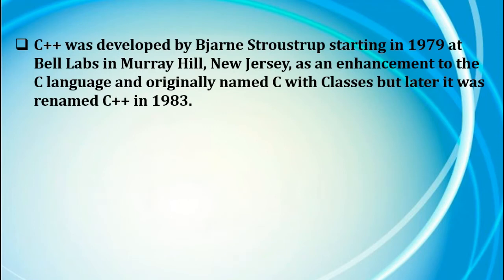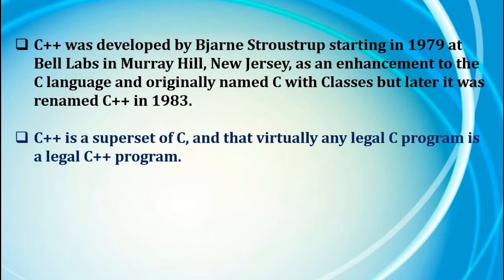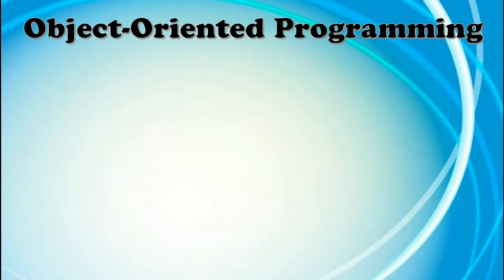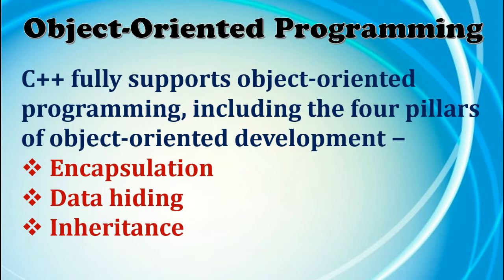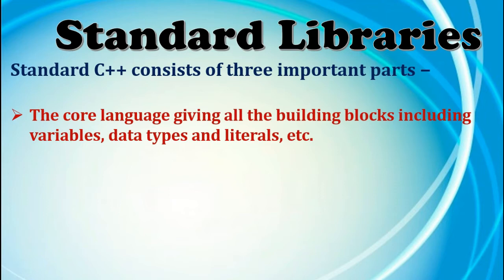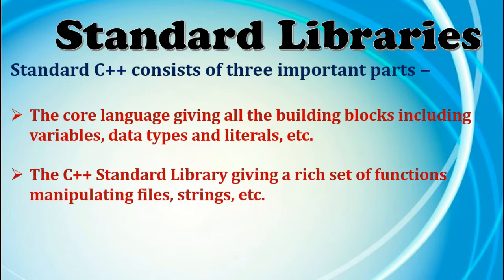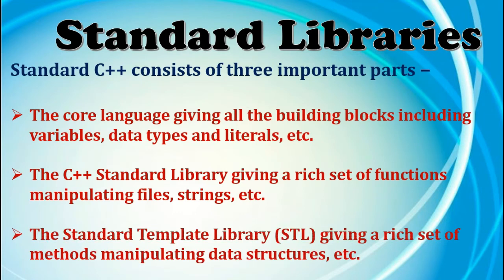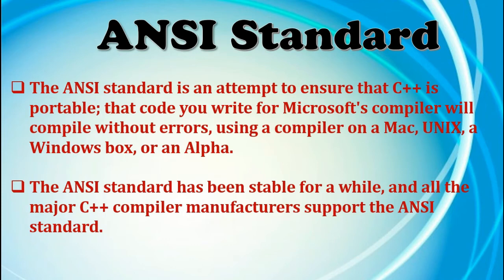C++ for Beginners | C++ Basics | Object Oriented Programming basics for beginners | Knowledge Myriad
Hi friends. I am Kaushik and I will be starting C++ tutorial series here at Knowledge Myriad. The main objective of this series will be to share the basics of c++ programming for the beginners and students who are new to programming languages. We will be dividing our series into 2 parts. First C++ basics where we will be dealing with variables data types strings array pointers and many more. Second C++ Object Oriented where we will be dealing with encapsulation inheritance polymorphism and much more.

If you want to learn more about c++ and object oriented programming then please do subscribe to Knowledge Myriad and don't forget to press the bell icon so that whenever i upload a video for this series you get the notification of it instantly. Also do share the video with anyone you know who is new to OOP or new to c++ or to programming languages so that all their doubts are cleared.

c++ for basics for beginners ,

computer programming languages ,

c++ ,

ANSI standard ,

founder of c++ ,